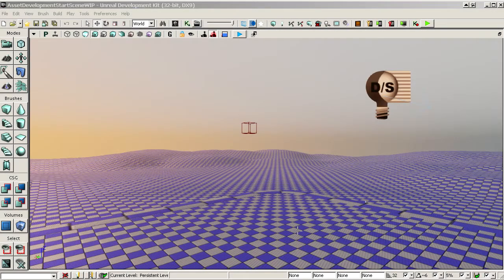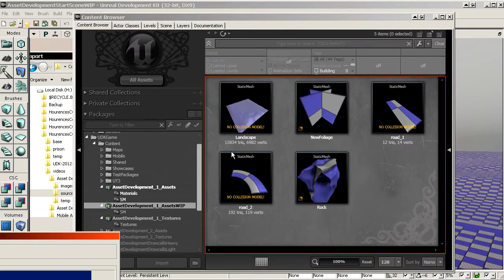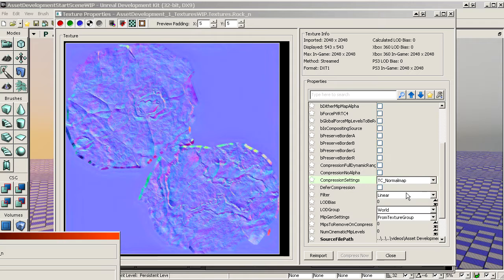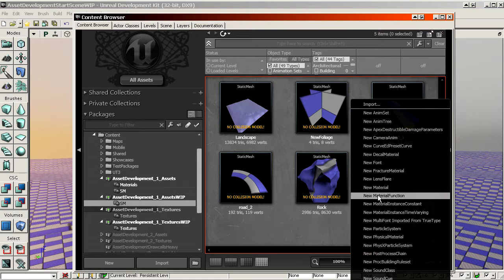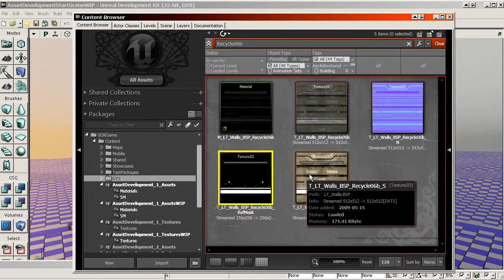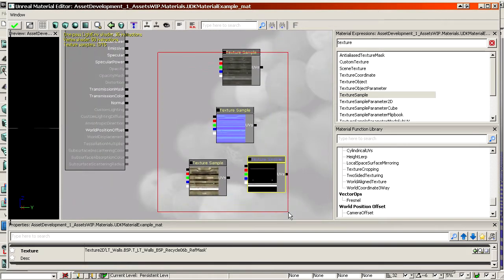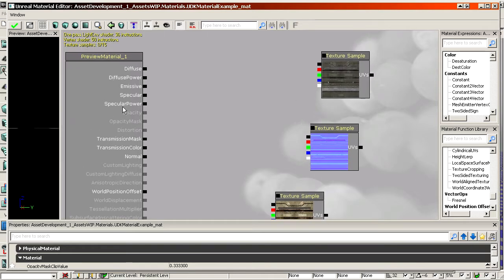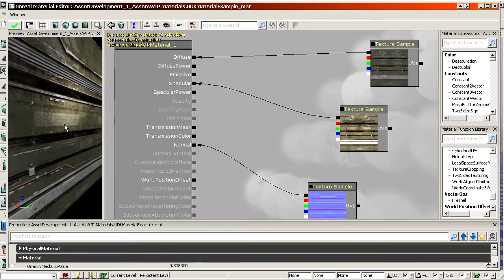The Expert Classes UDK Asset Development - Part 1 - Chapter 9 - Material Editor Introduction